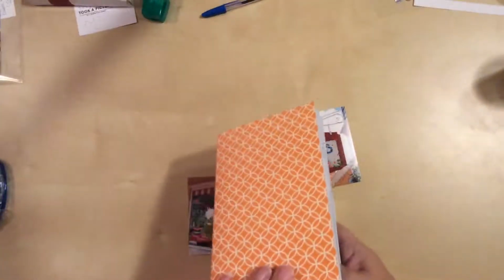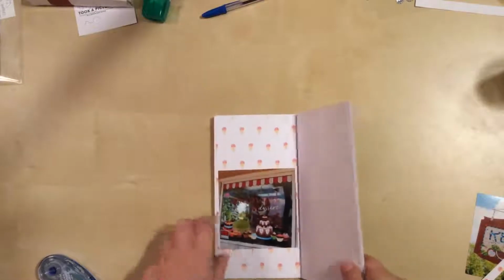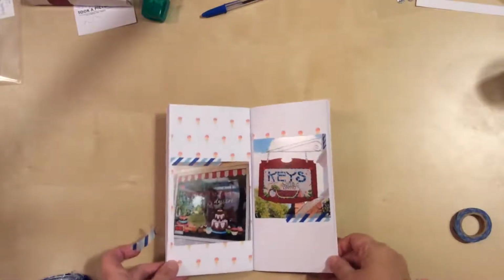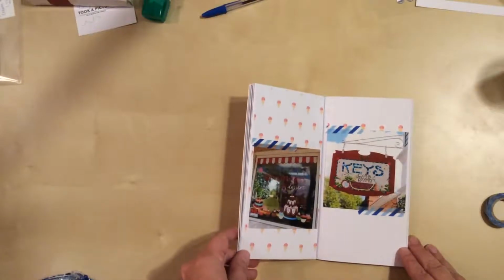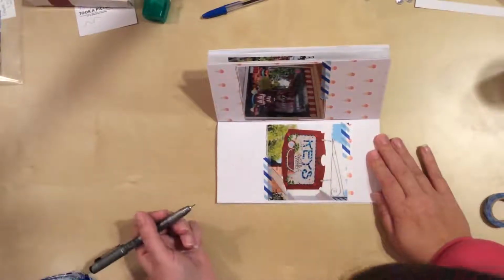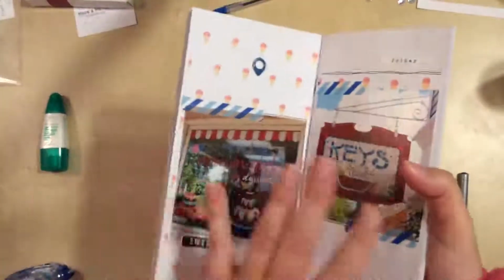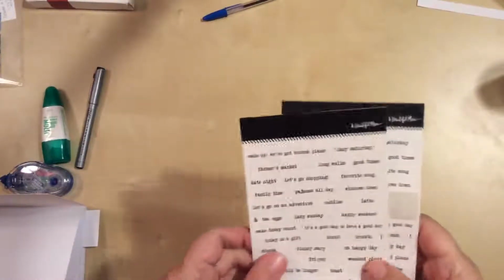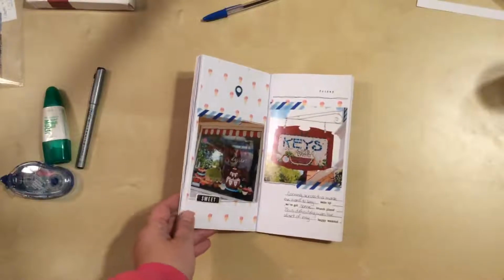Process Video #19: TN Busy Bakeries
This is a traveler's notebook layout features photos from bakery storefronts.  These photos were from my photo walk in White Bear Lake.